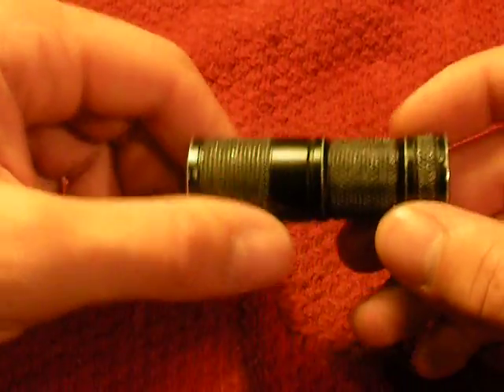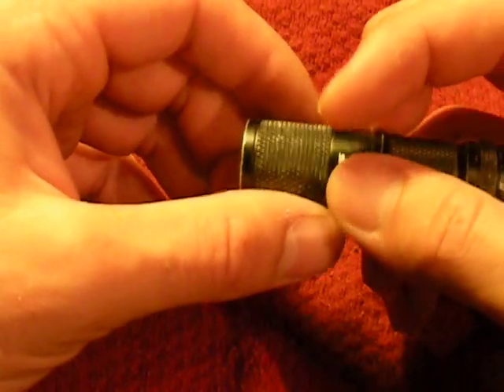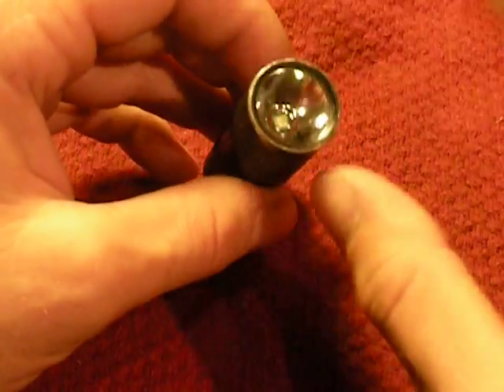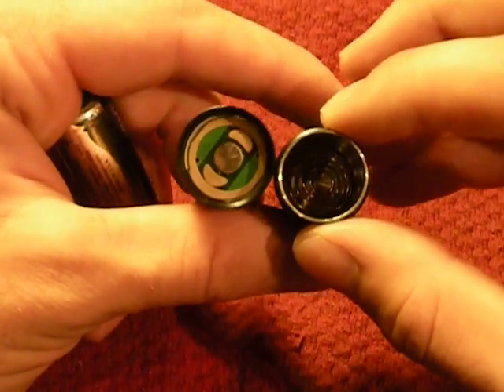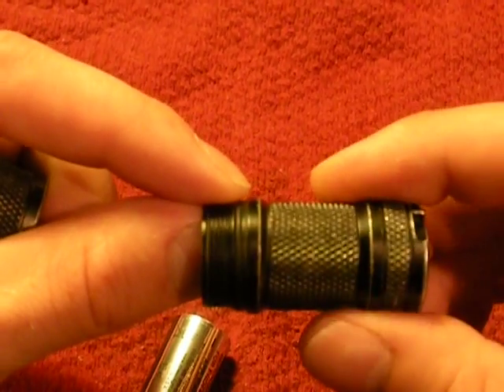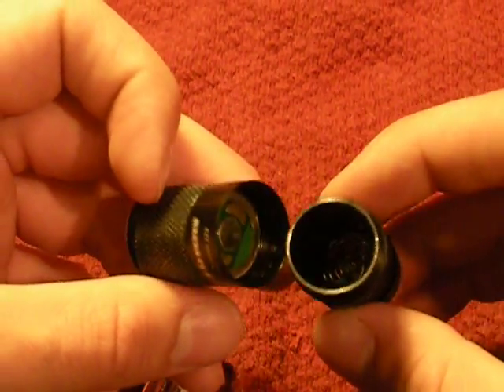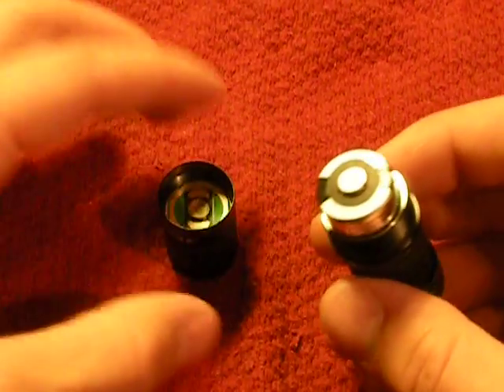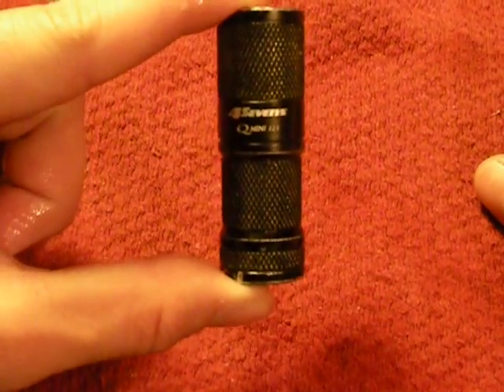Simple Flashlight Maintenance for top performance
A video on simple flashlight maintenance to keep your EDC light running in tip top shape.

1.) Keep Good batteries (Nothing Super dead)
2.) Keep your light clean and free of debris
3.) Keep you lens clean because a small amount of dirt makes a huge impact on light output
4.) Check the inside of your light for corrosion and wear
5.) Make sure your spring is up to par. NOt bent or upside down.
6.) Keep the threads on the body and the head clean. Dirt interferes with everything
7.) Check your o-ring form time to time and if needed a small amount of lube/grease is acceptable. Replace when needed.

Do these simple steps and your light will last you for years of service!

Weston Summers

Buy-Sell-Trade anything outdoors for FREE! 24/7 - No Membership Required - Firearms Welcome - Hunting Fishing Camping - High Definition Pictures

Outdoor Classifieds, No Fees, World's Largest Free Outdoor Classifieds, Buy, Sell, and Trade your Outdoor Gear for Free. Mobile and Tablet Friendly, Individuals and Dealers Welcome. Stop paying FEES! Firearms Welcome.